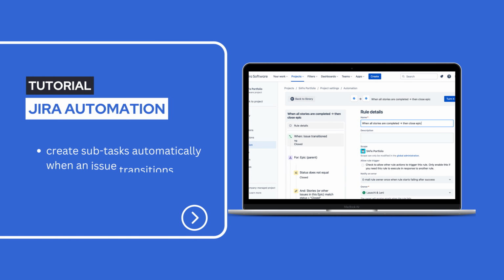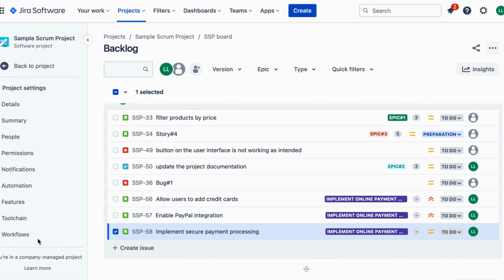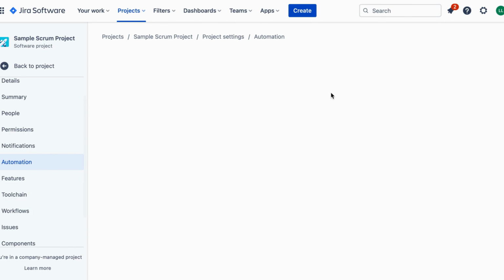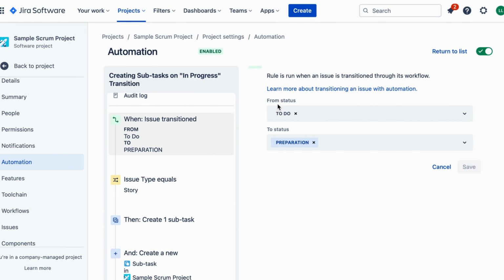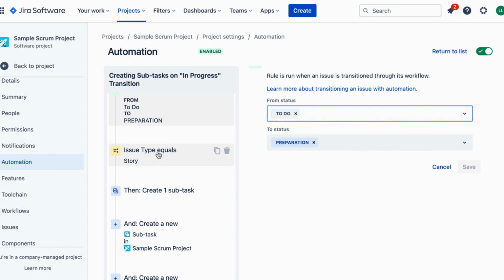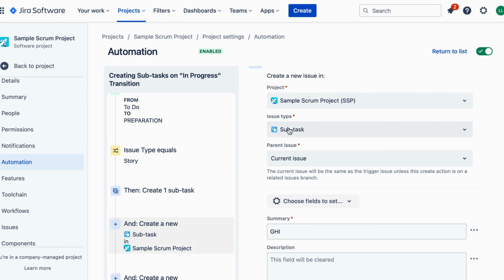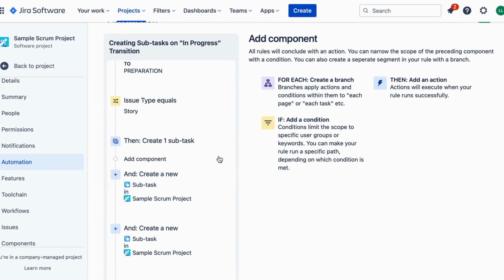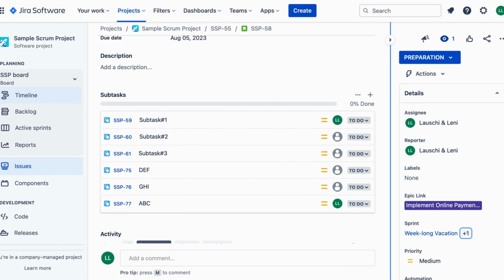JIRA Automation: Creating Sub-tasks on "In Progress" Transition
In this quick and easy tutorial, you'll learn how to supercharge your project management in JIRA with automation! Discover the magic of creating sub-tasks automatically when an issue transitions to "In Progress." Streamline your workflow and save time with this simple step-by-step walkthrough. Don't miss out on this powerful productivity boost – watch now and optimize your JIRA experience! 🔥🚀